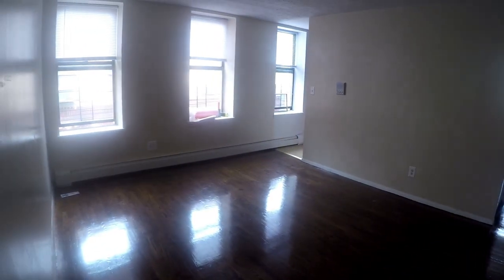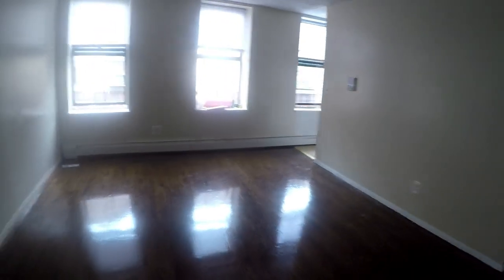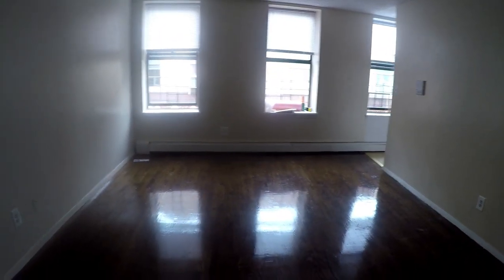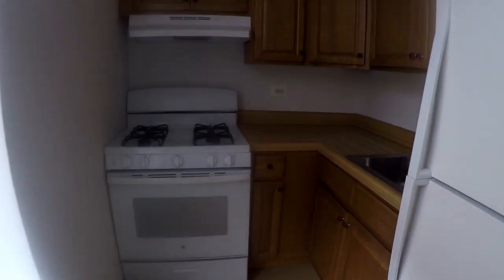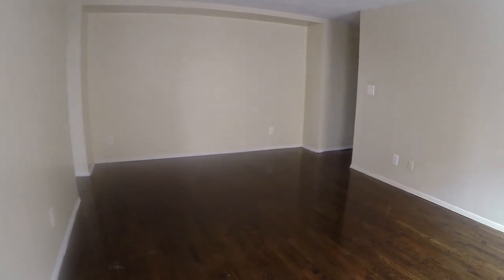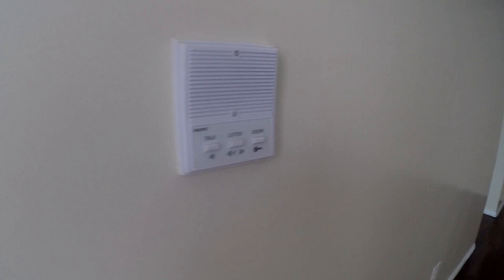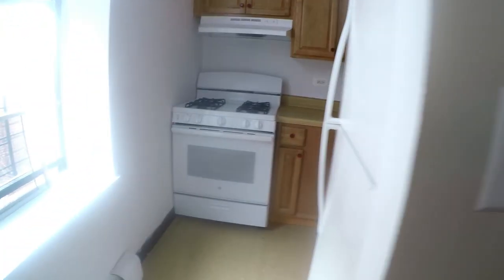A elegant 1-bedroom apartment that offers the best of New York City - U2apartment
Introducing Your Dream 1-Bedroom Apartment!

Welcome to your new home - a cozy and elegant 1-bedroom apartment that offers a perfect blend of comfort and convenience. Nestled in a well-maintained building with an elevator and laundry facilities, this residence ensures a lifestyle of ease.

Apartment Features:

Bedrooms: 1
Bathrooms: 1
Utilities: Heat and hot water included
Building Amenities: Elevator, Laundry Facilities
Transportation: Proximity to B and D trains
Location Highlights:
Surrounded by vibrant shopping options and conveniently located near the B and D trains, this apartment promises not just a home but a lifestyle. Your daily commute will be a breeze, and a plethora of shopping choices await just steps away.

Residence Extras:

Live-in Super: Experience prompt and efficient assistance whenever you need it.
Community Atmosphere: Join a community of tenants who share a commitment to a pleasant living environment.
Application Requirements:
To secure this gem of an apartment, we require:

Credit: Good credit or very low credit activity
Income: $68,000 (Individual or Joint)
Paperwork:
Completed Application ($30 fee)
Identification
3 Pay Stubs
W2
First 5 pages of recent tax return
2 Months Bank Statement
Utility Bill
First page of current lease
3 Rent Receipts
Application Process:
Our approval process typically takes between 5 to 10 days. While it may require some paperwork, we assure you it's well worth the effort. This is a rent-stabilized apartment, providing you with peace of mind and stability in your rental experience.

Don't miss the chance to make this exquisite apartment your new home!

Note: No pets are allowed, and this is a broker fee apartment.

Act fast, and step into a true rent-stabilized haven that will bring you joy for years to come!

Tour is of unit in same line.